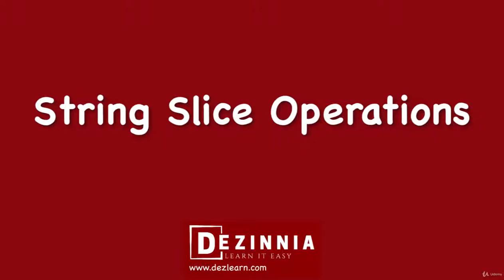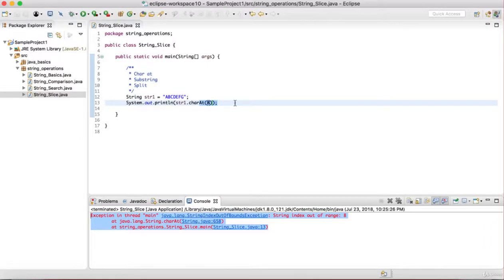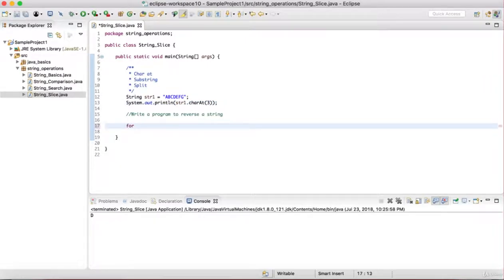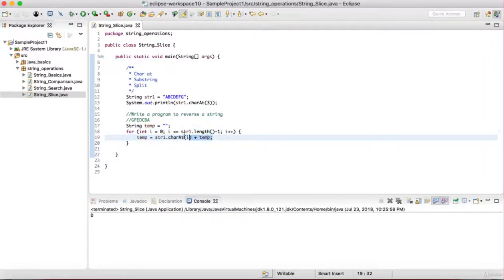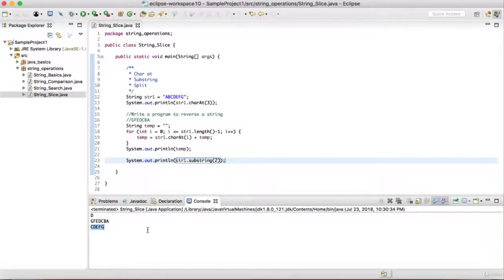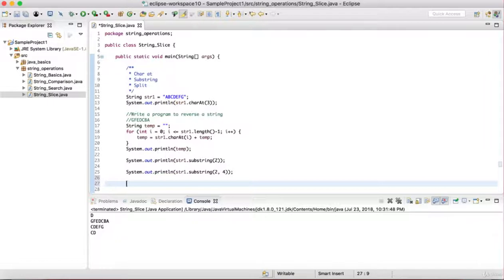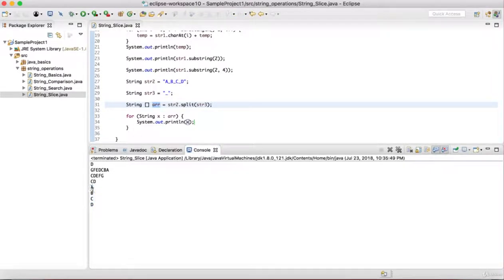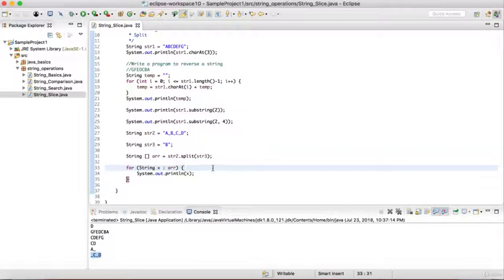4 String Slice Operations